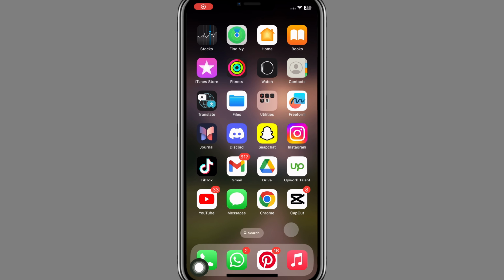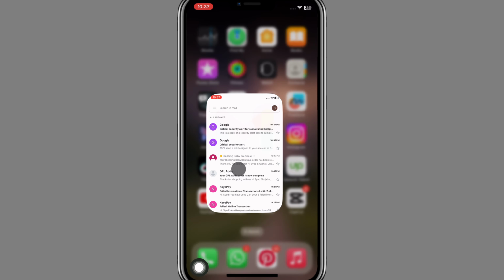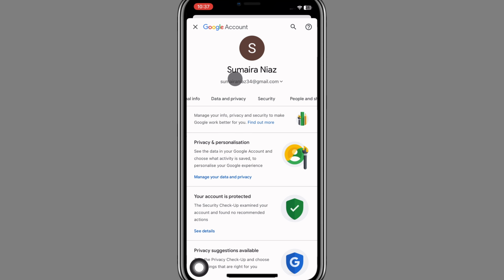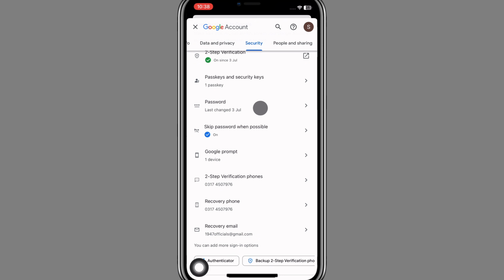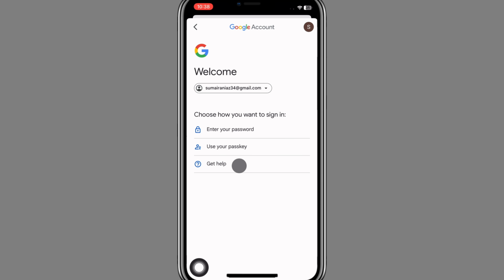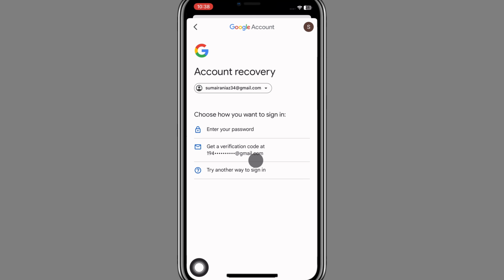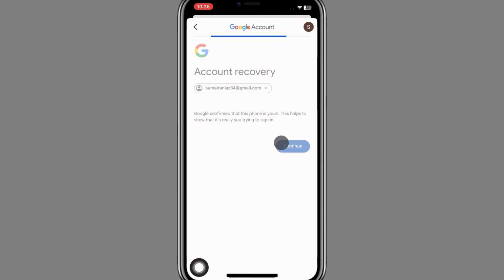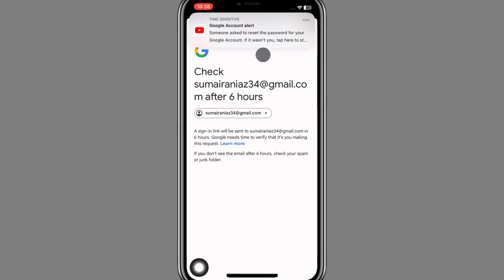How to Recover Google account WITHOUT 2-Factor Verification 2FA (2024)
Discover how to recover your Google account without 2-factor verification (2FA) with this 2024 tutorial! If you've lost access to your account and don't have access to your 2FA method, follow these steps to regain access using alternative recovery options provided by Google.